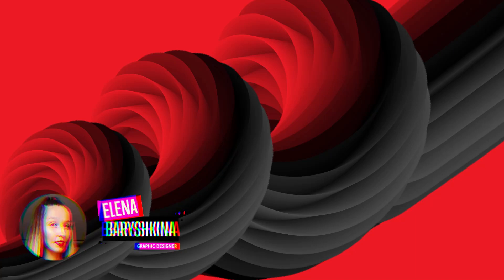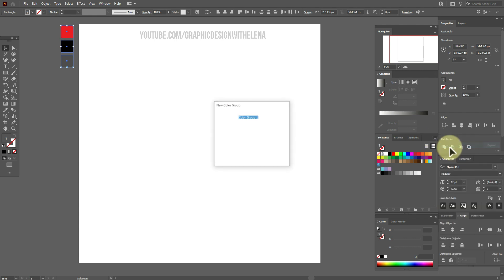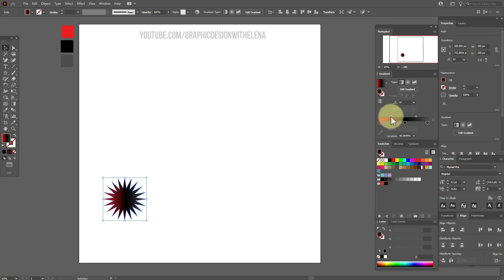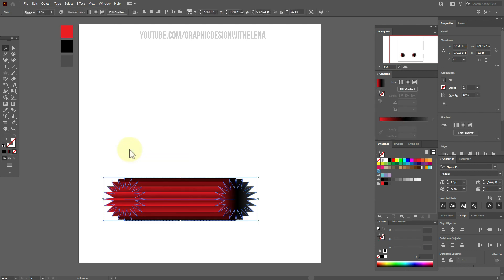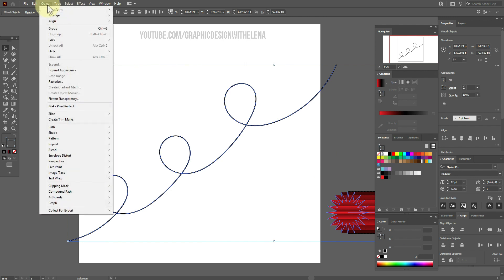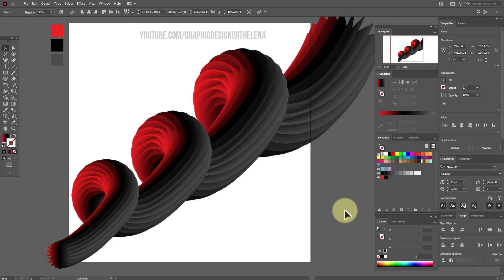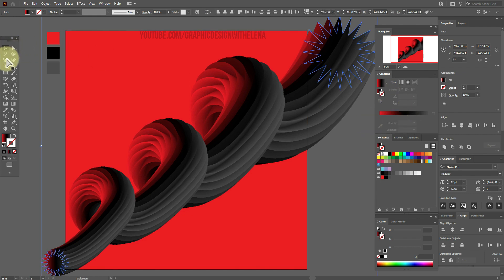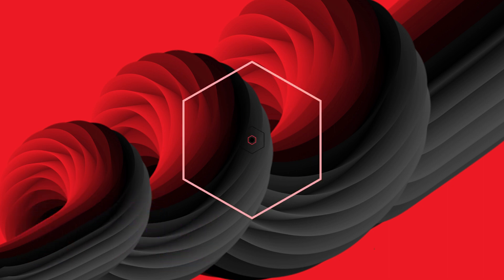HOW TO MAKE ABSTRACT BACKGROUND WITH BLEND TOOL. ADOBE ILLUSTRATOR TUTORIAL.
Hey, guys! Today I'm going to show how to make abstract background with blend tool in Adobe Illustrator.

Download link with my ai file "Blend. Background" + color palette of this tutorial

- My life in Montenegro and my works

- only about a graphic design